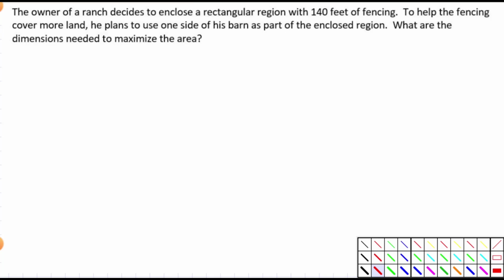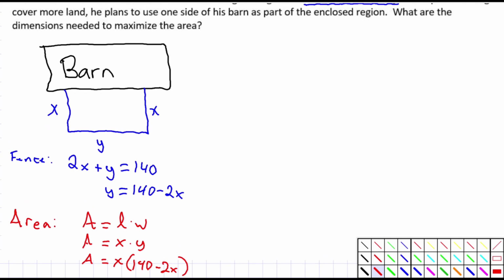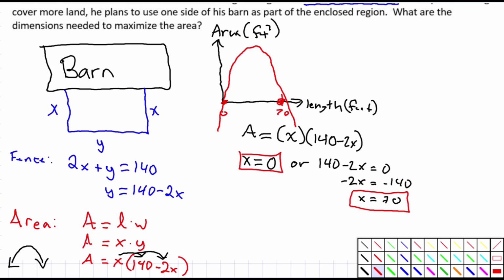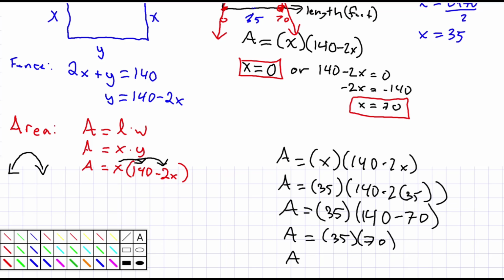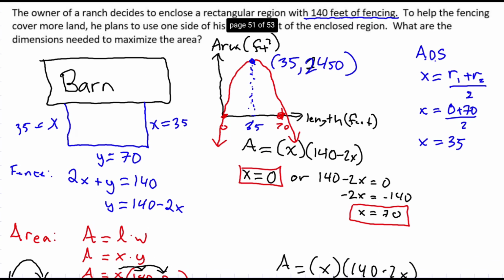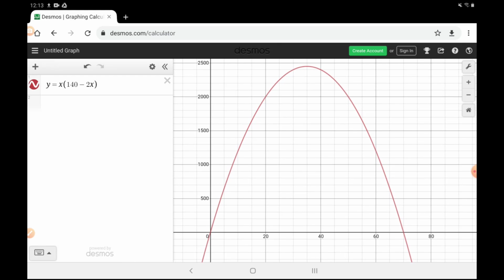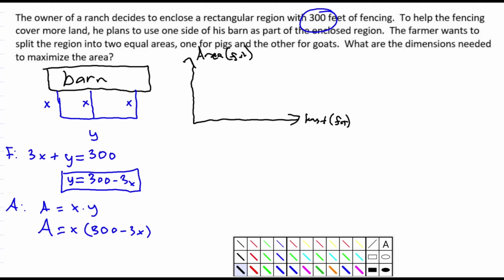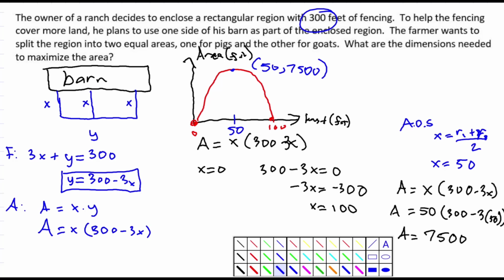[Graphing Quadratics] Day 11 Maximum/Minimum Word Problems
Lesson Plan from Solving Quadratics Unit:
      - Solving word problem
      - Classwork/Homework

Solving quadratic word problems.